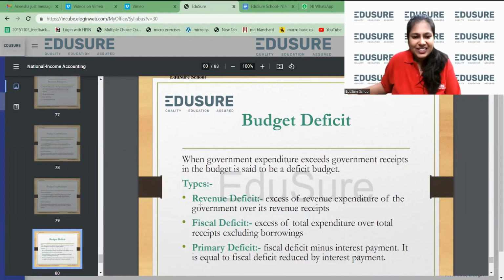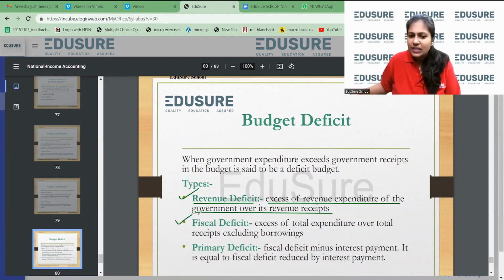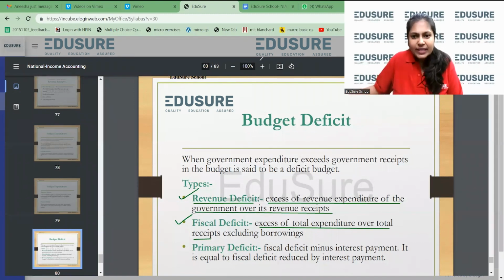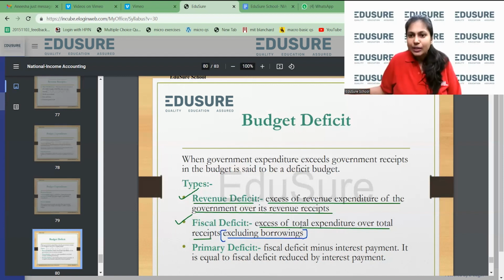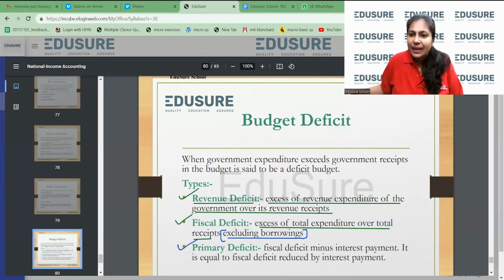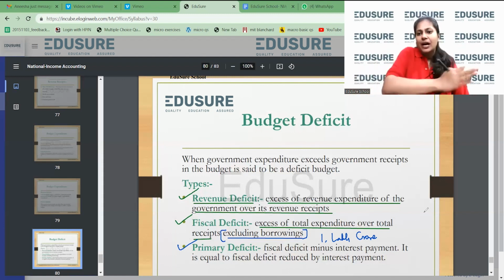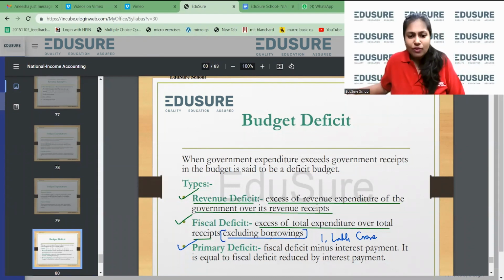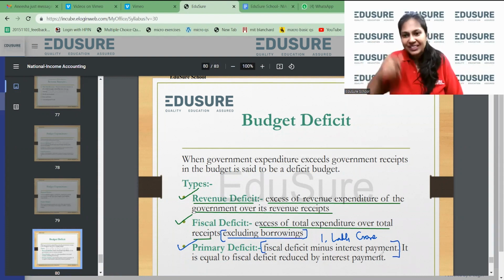Three Types of Government Budget Deficits | Macroeconomics | MA Economics Entrance Preparation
Are you preparing for MA Economics entrance exams like ISI MSQE, Delhi School of Economics (DSE), IIT JAM Economics, CUET PG Economics, JNU, or other top economics programs? In this video, we break down the three types of government budget deficits in a simple and easy-to-understand way.

✅ This video will help you:
   ♦ Master the concept of government budget deficits for exams
   ♦ Build strong conceptual clarity for competitive MA Economics entrance tests
  ♦ Improve your ability to answer both theory and numerical questions in exams